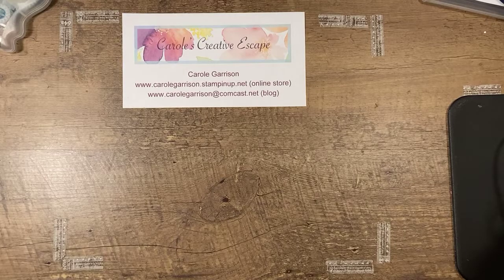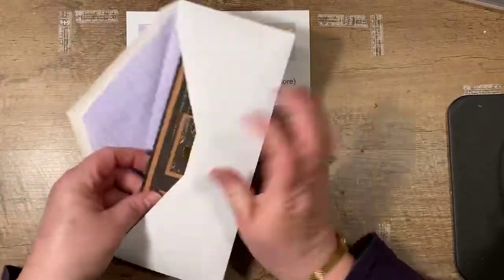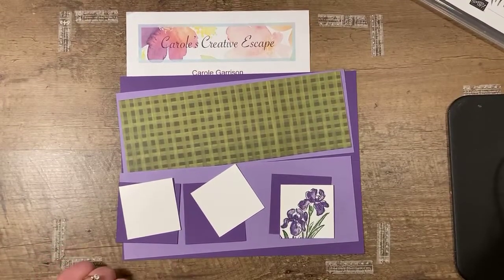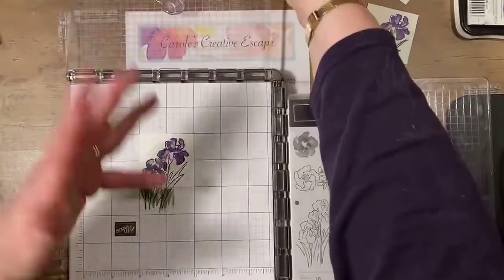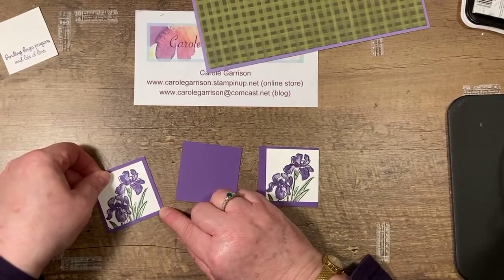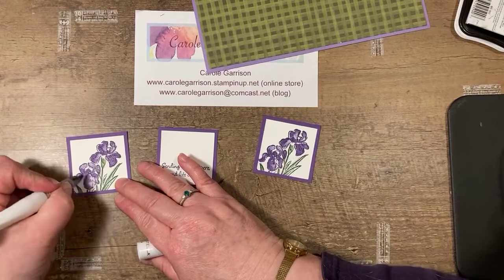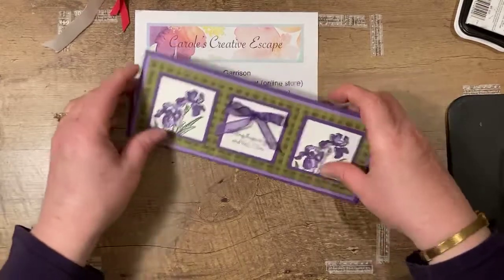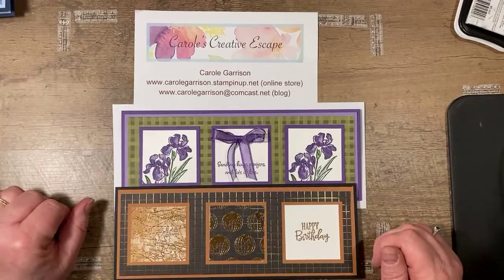Slim Card Tutorial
Video tutorial to make a slim line card.  All images ©️ Stampin’ Up!